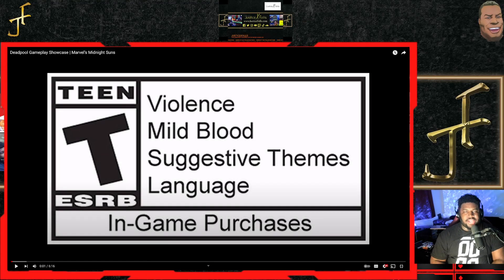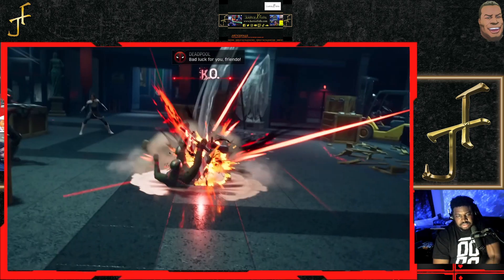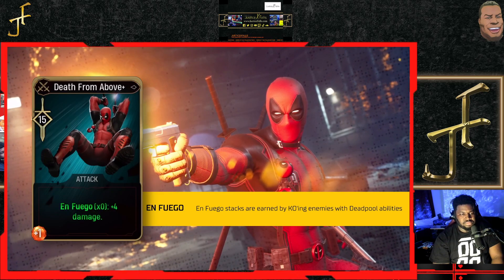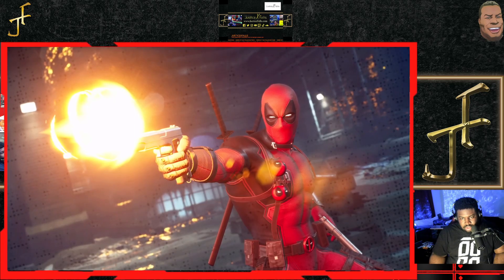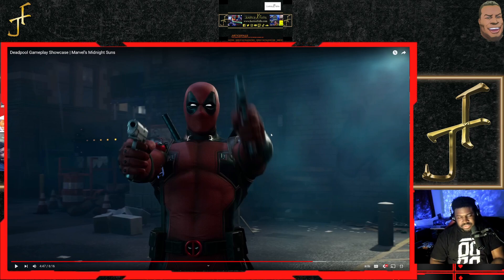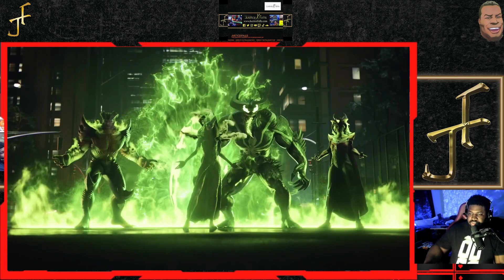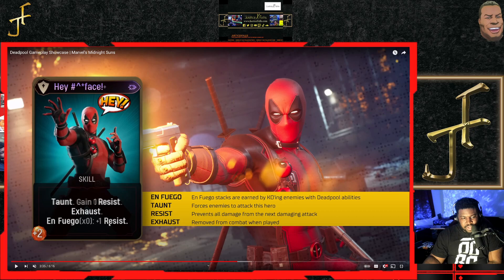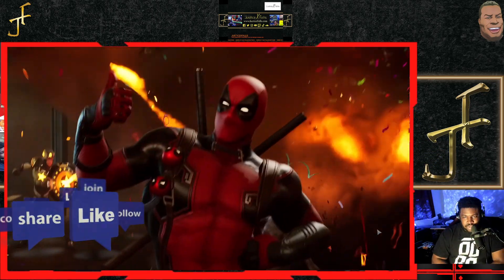Deadpool Gameplay Showcase Marvel’s Midnight Suns Reaction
My Gaming rig:
CPU: Ryzen 7 3700X
GPU: EVGA GeForce RTX 2070 Super
Ram: 2x Corsair Vengeance 16GB 2666MhZ
Cooling: Noctua NH-D15
Power Supply: HP Max Power 500W (80 Plus Bronze)
MOBO: HP Omen Obelisk 875-0014 Mb L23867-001